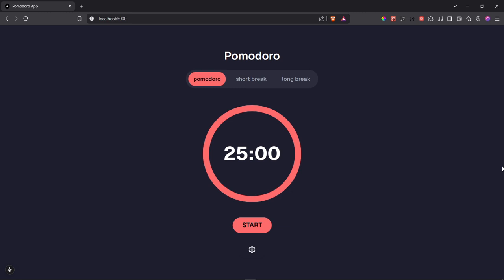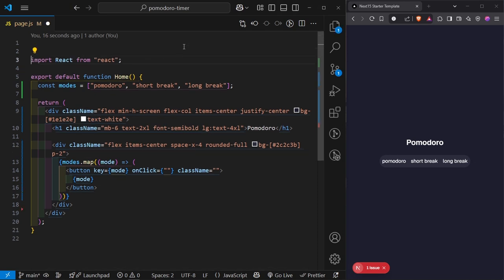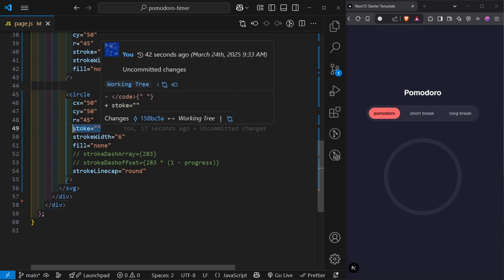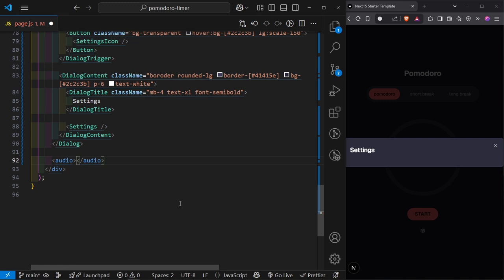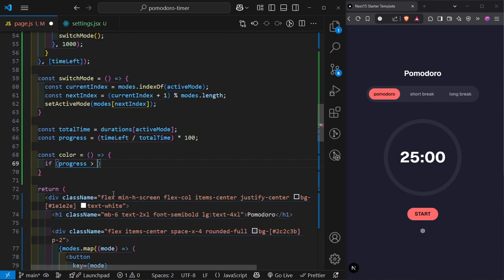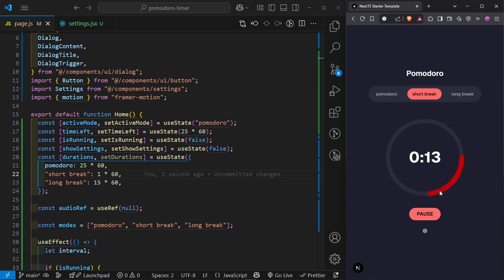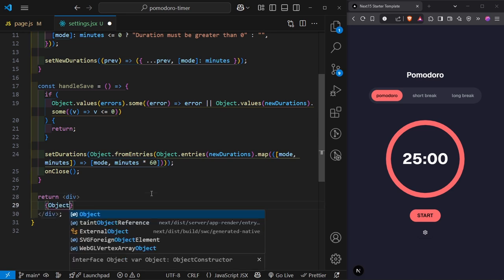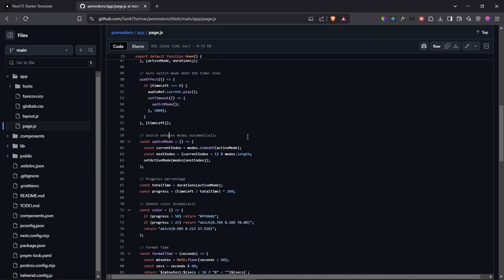Let's Build a Pomodoro Timer | TsbSankara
Hello everyone, in this video we are going to build a Pomodoro. Enjoy.